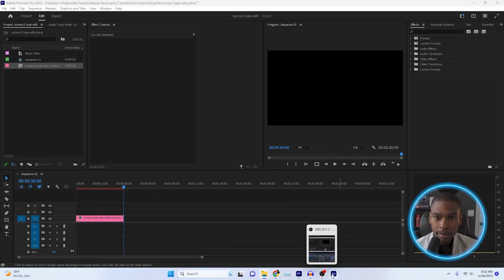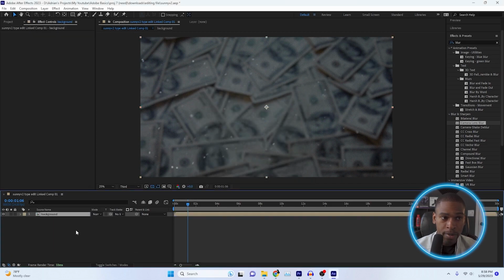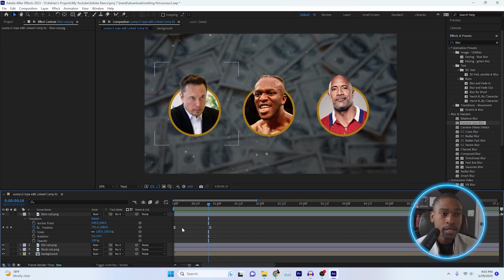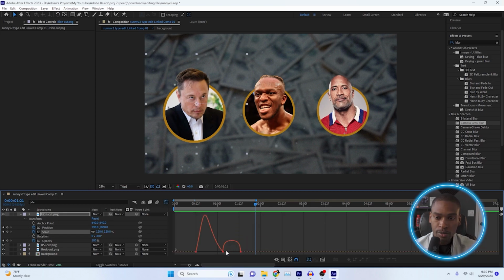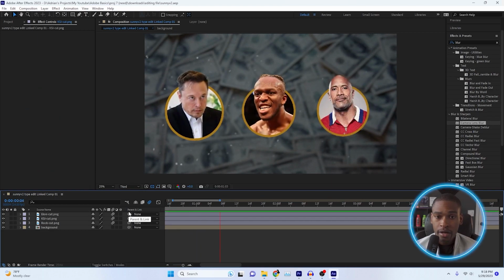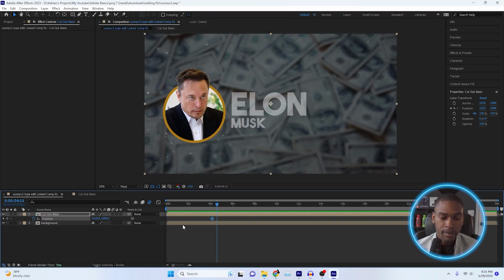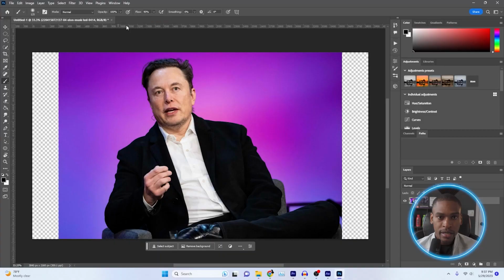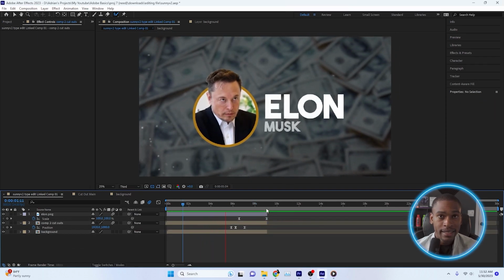How To Edit Like SunnyV2 Step By Step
Let's take a moment to appreciate the skill set of sunnyv2's editor... For a 15s clip, it took me 30 minutes to an hour to create, so I can just imagine a 40-minute video would take days.

While I can't show everything in this one video, I definitely want to break one of his videos down further.